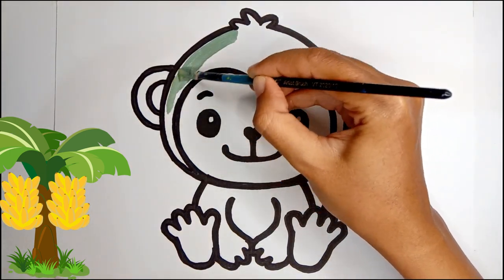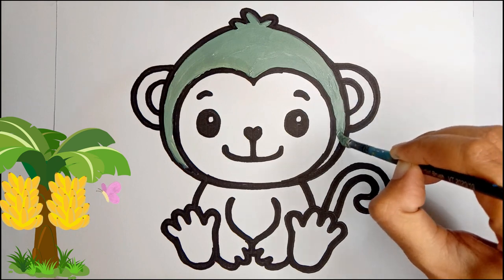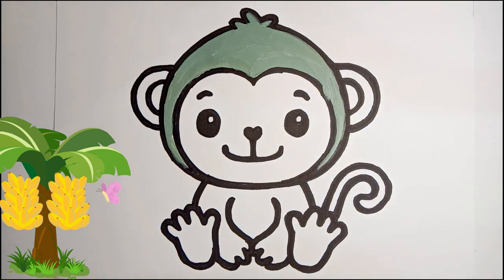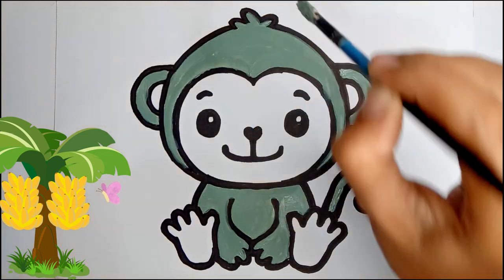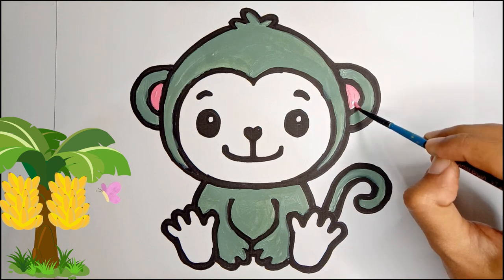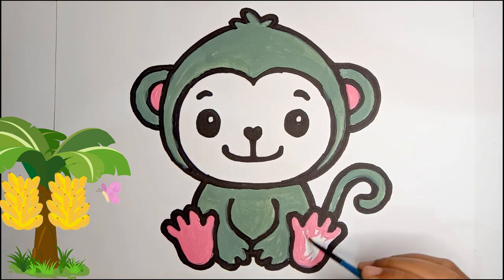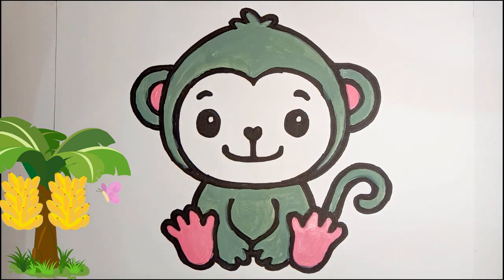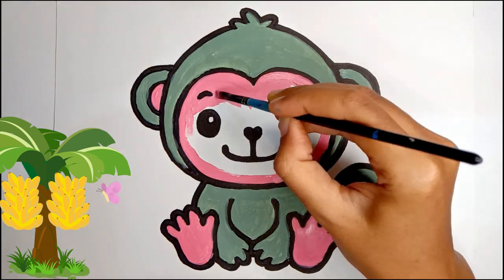Monkey Painting and Coloring for Kids & Toddler | Basic Knowledge about Monkey #017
Monkeys are fascinating and playful animals that are found in various parts of the world, including forests and jungles.
They are known for their agility and love for swinging from trees.
Let's color this Monkey together...